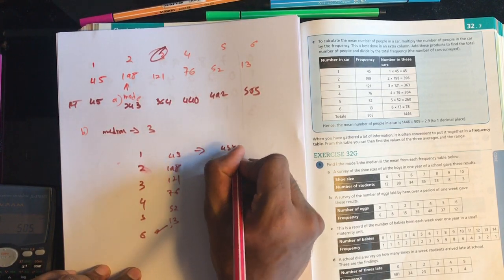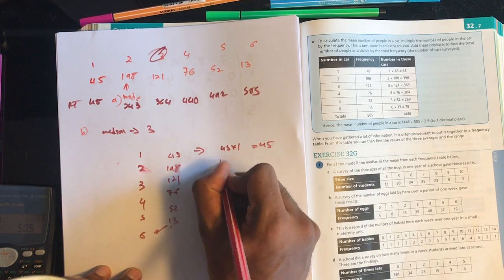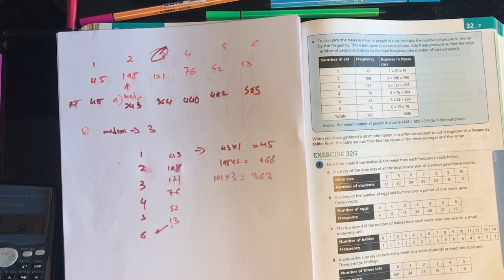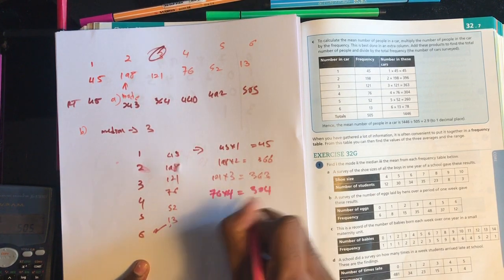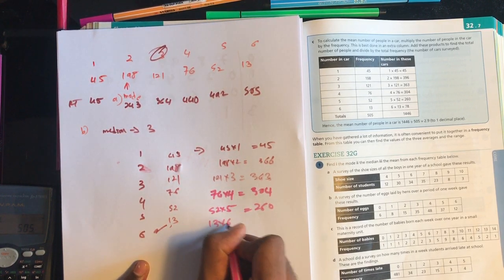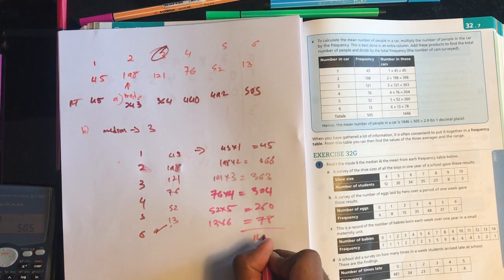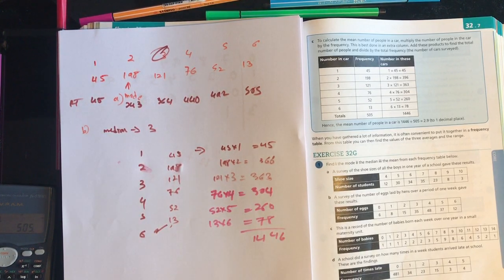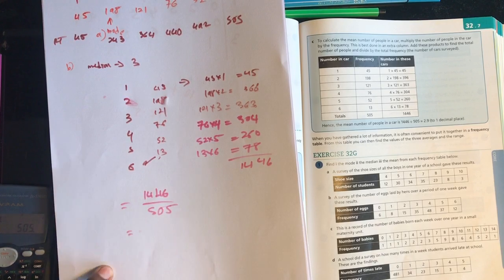Chapter 32: Statistical Measures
32.5 Which Average to use
32.6 Stem and Leaf Diagrams
32.7 Using Frequency Tables